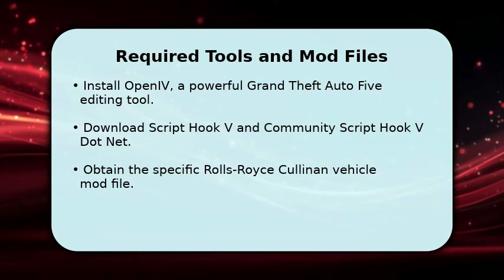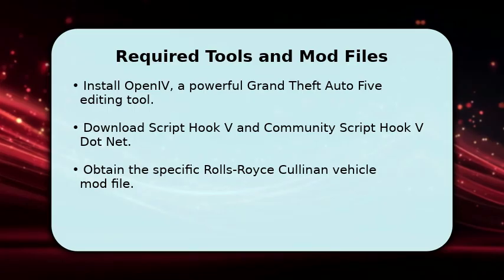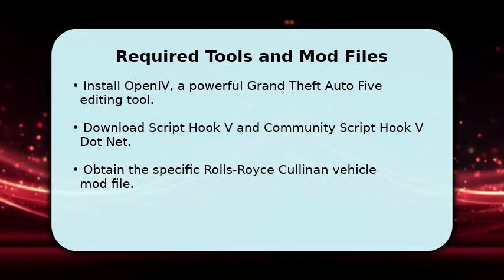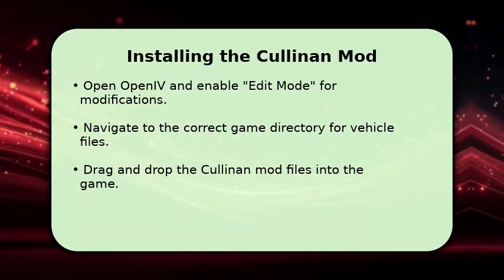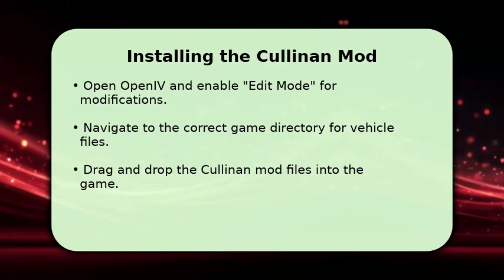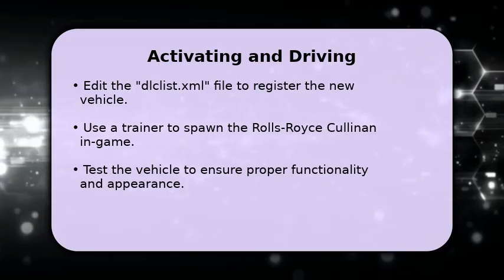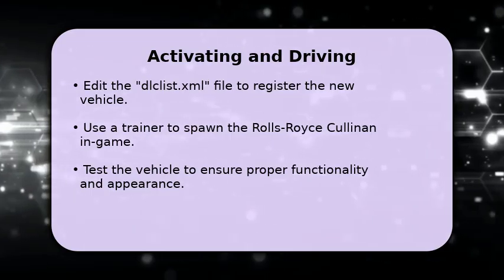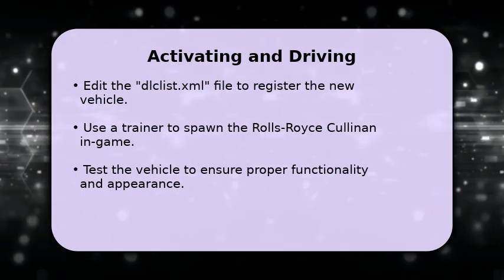How To Add Rolls Royce Cullinan In GTA 5 (Full Guide)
▸ (v) In this comprehensive guide, we'll walk you through the steps to add the luxurious Rolls Royce Cullinan to your Grand Theft Auto V game. From downloading the necessary mods to installing and configuring them, we've got you covered. Whether you're a seasoned gamer or just starting out, our step-by-step instructions will ensure that you can seamlessly integrate this high-end vehicle into your GTA 5 experience.

GTA 5 mods, Rolls Royce Cullinan mod, how to add Rolls Royce Cullinan in GTA 5, GTA 5 car mods, luxury cars in GTA 5, customizing GTA 5 vehicles, GTA 5 vehicle installation, modding GTA 5, Rolls Royce Cullinan in GTA V